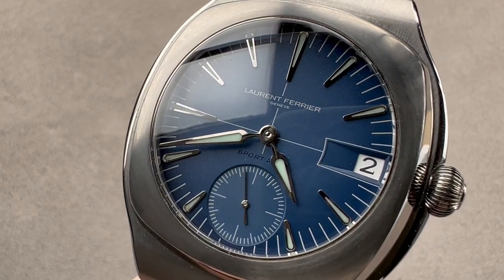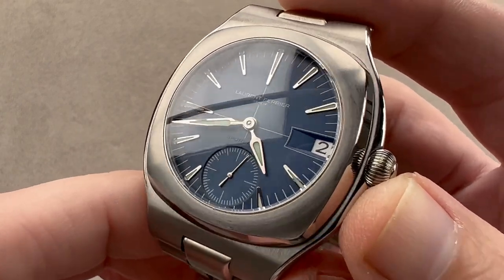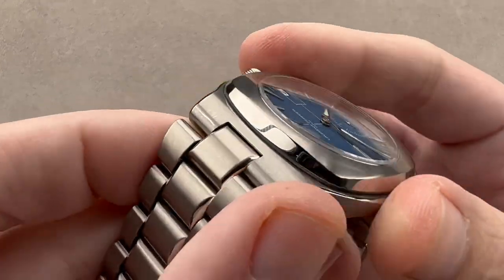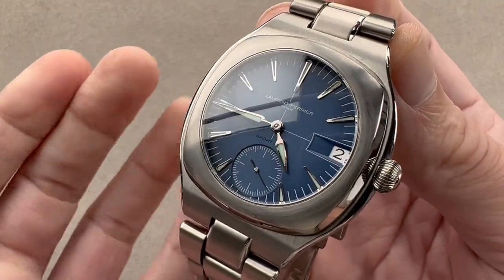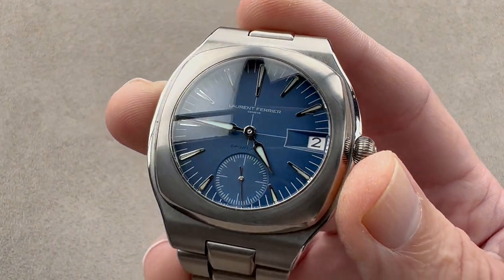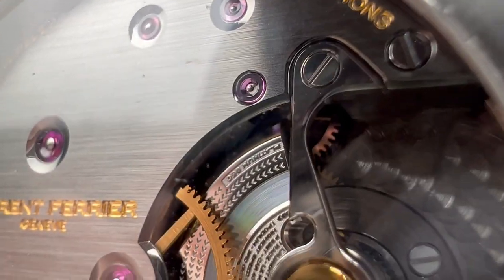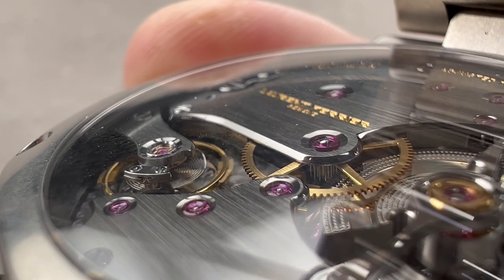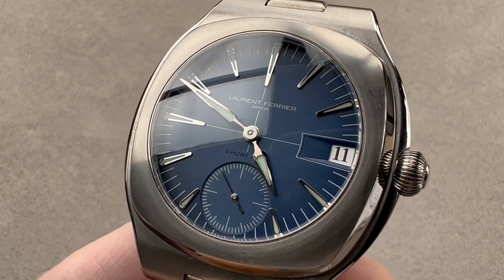Laurent Ferrier Sport Auto Titanium LCF040.T1.C1GC5 Laurent Ferrier Watch Review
SKU: 4827937

The Laurent Ferrier Sport LCF040.T1.C1GC5 is encased in 41.5mm of titanium surrounding a blue dial on a titanium bracelet. Features of this Laurent Ferrier Sport include hours, minutes, small seconds, and date.

For complete details, watch the full Laurent Ferrier Sport review.